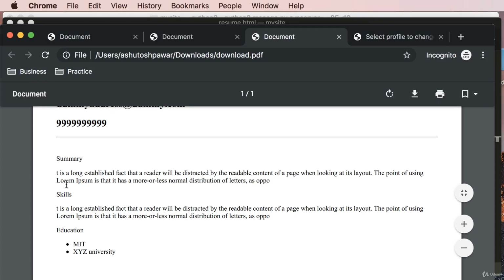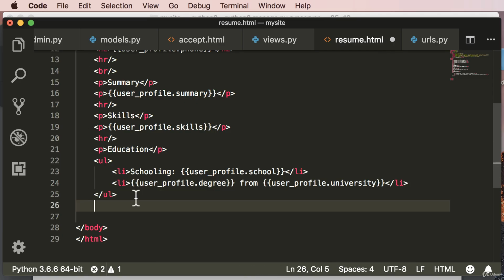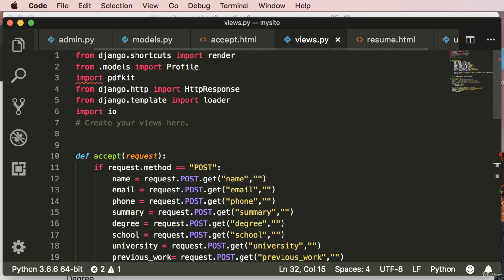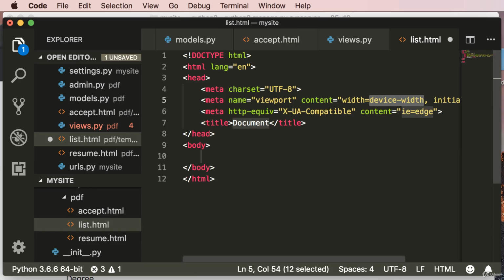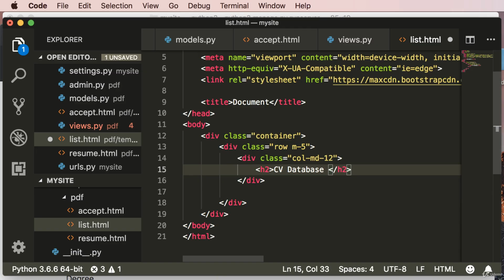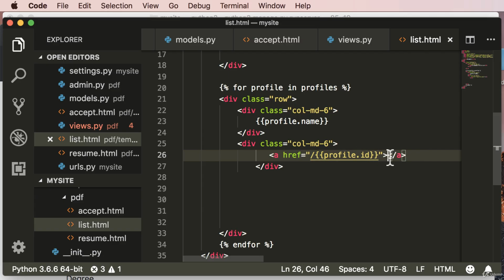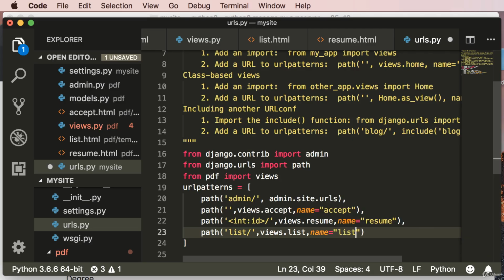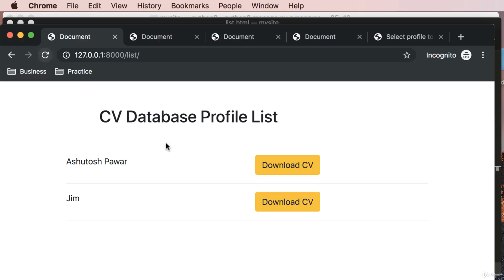011 Creating List Of ProfilesUdemyiIran